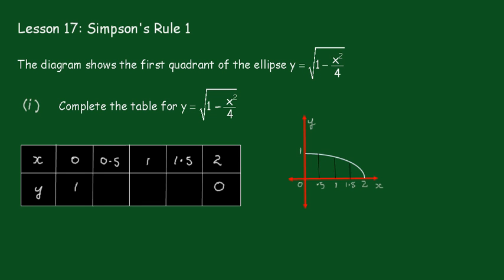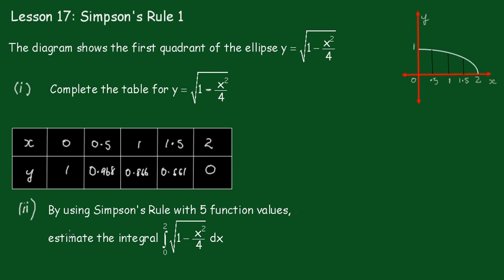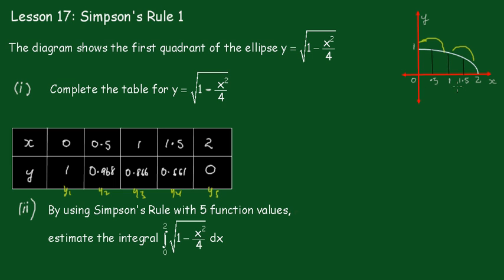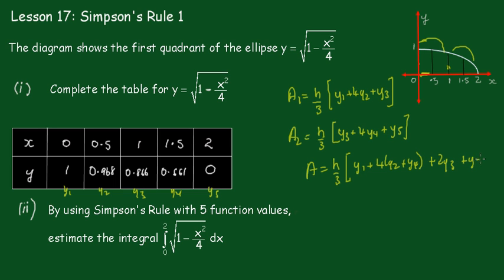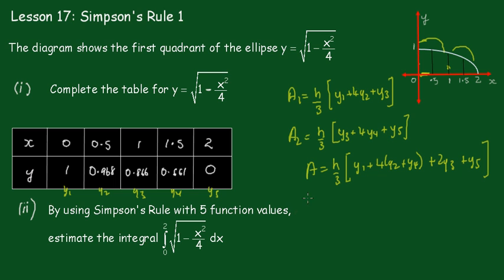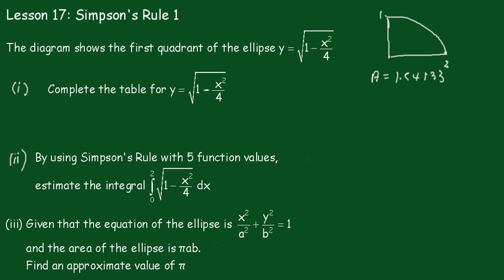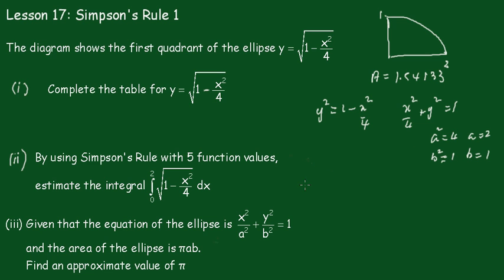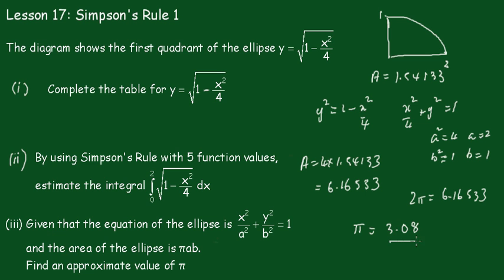Calculus 2: Lesson 17 (Simpsons's Rule 1)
Simpson's Rule is applied, with five function values, to estimate the value of Pi.